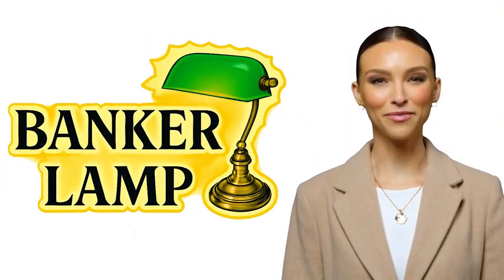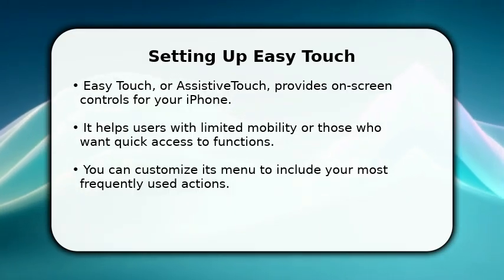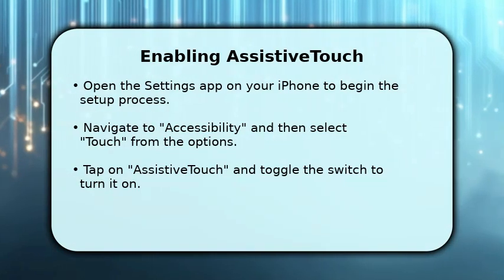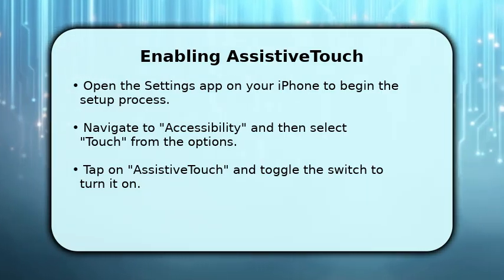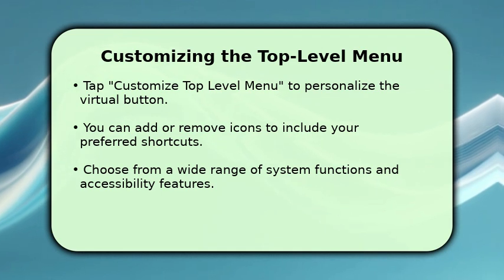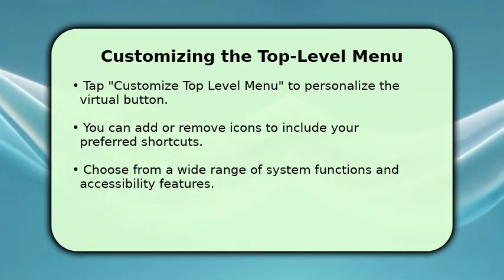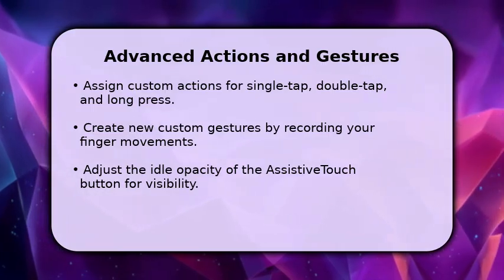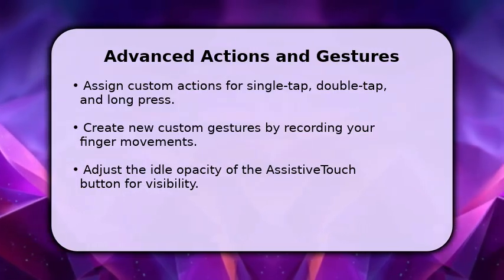How to Set Up Easy Touch on iPhone - Step By Step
▸ (t) Learn how to set up and customize the Easy Touch feature on your iPhone. This step-by-step guide covers everything you need to know to get started with this useful feature. With Easy Touch, you can quickly access frequently used features and apps on your iPhone.

iPhone Easy Touch, set up easy touch iphone, easy touch iphone tutorial, iphone easy touch settings, how to use easy touch iphone